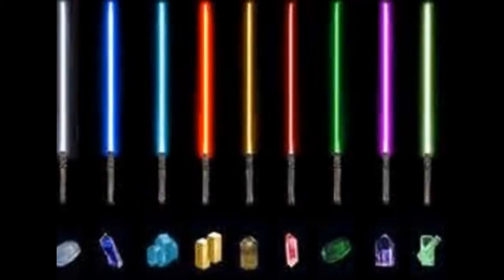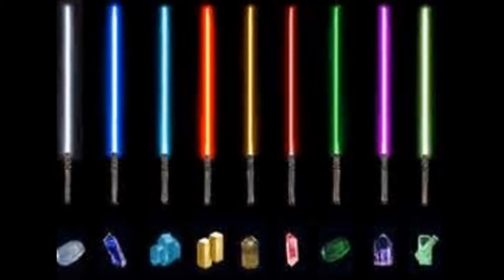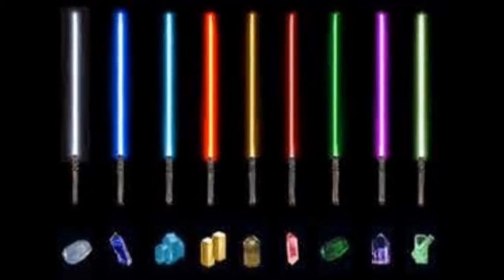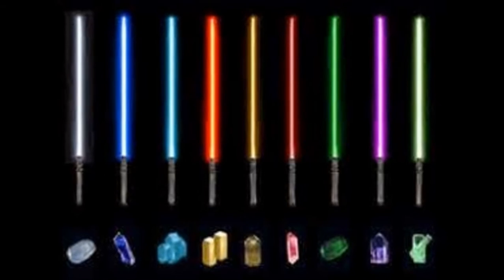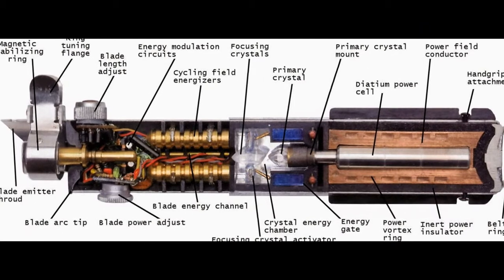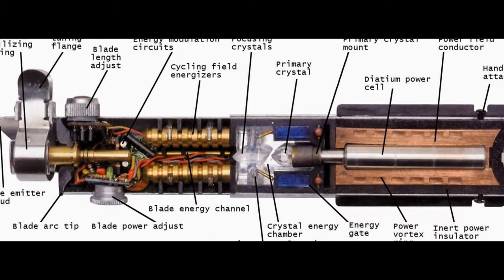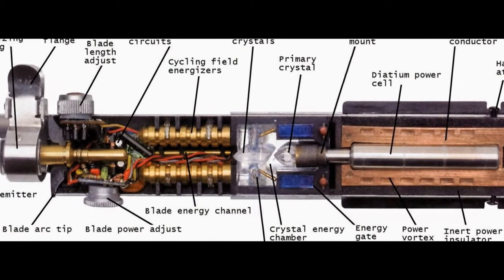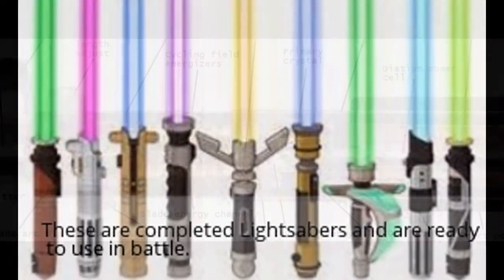Star Wars Mysteries ep 1-The Lightsaber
This is the first video in my new series
Leave a comment to what topic I should do next.

BIG SHOUT OUT TO THE CANCRIZANS FOR GIVING ME THE IDEA